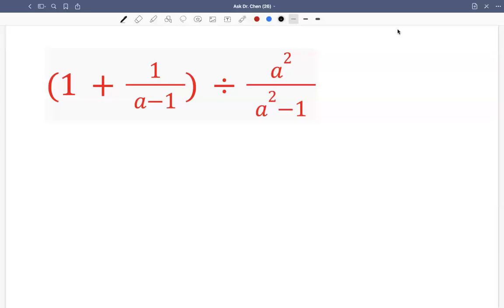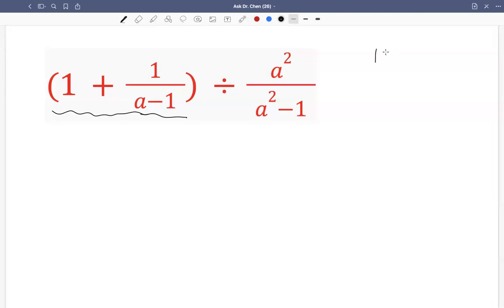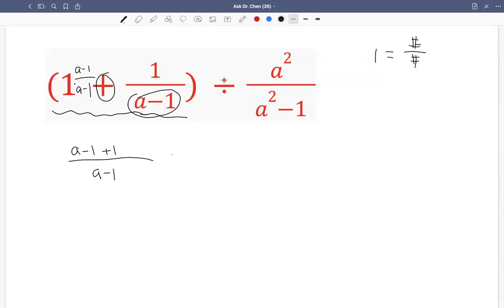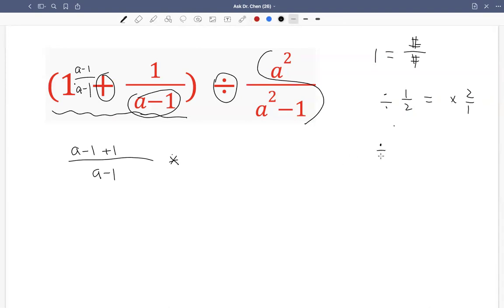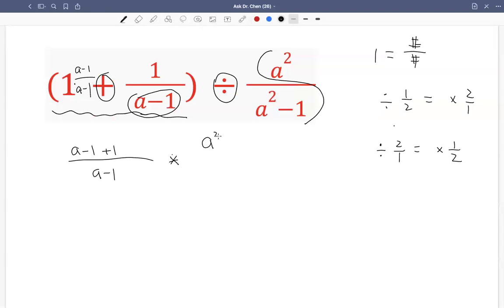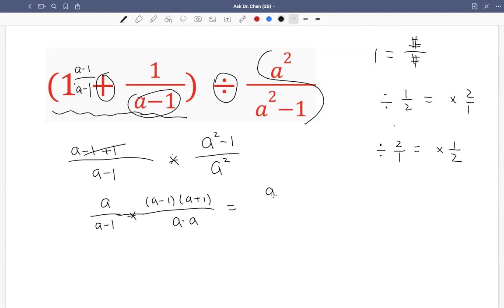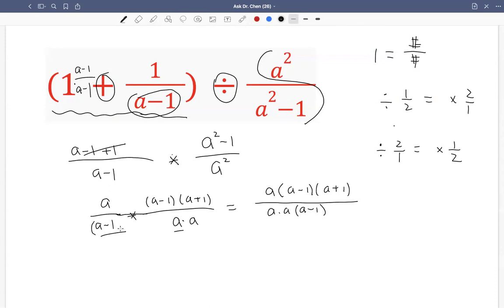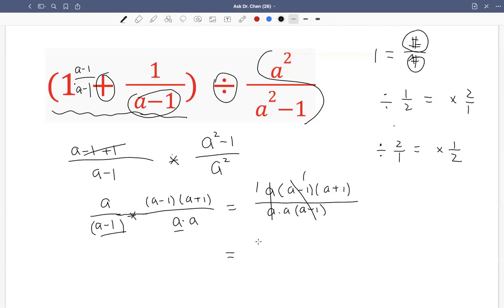Simplification#maths algebra mathematics mathstricks math